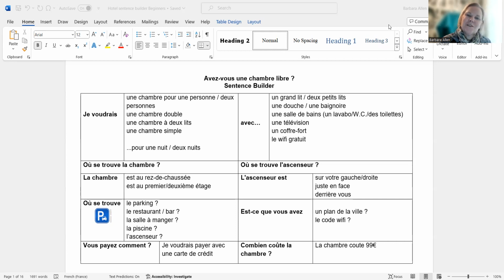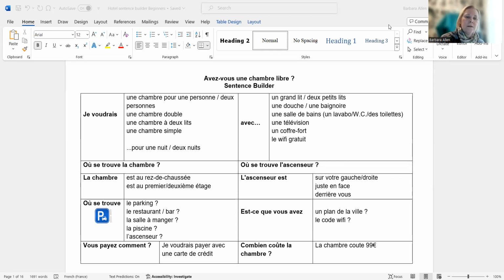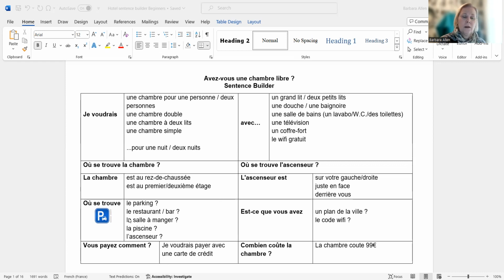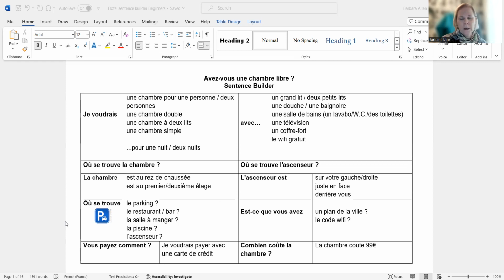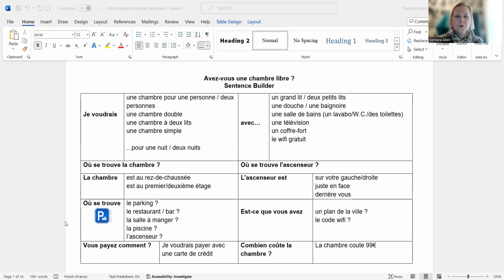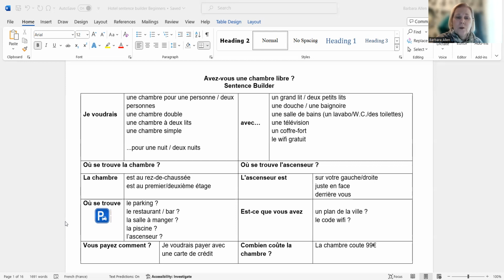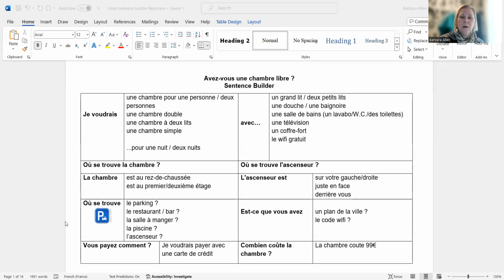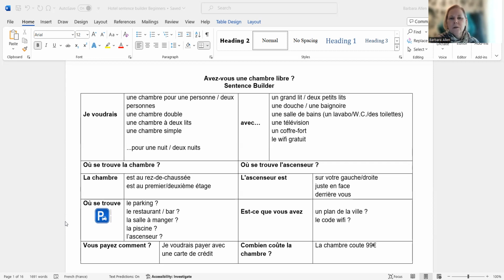Sentence Builder Explanation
Watch this video to see how I use Sentence Builders in my French classes with @linguaforme477